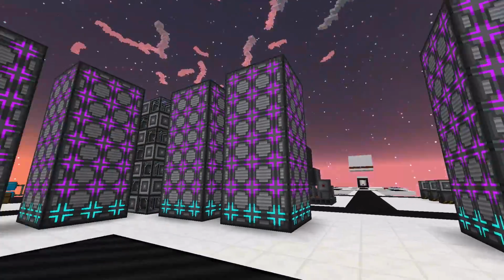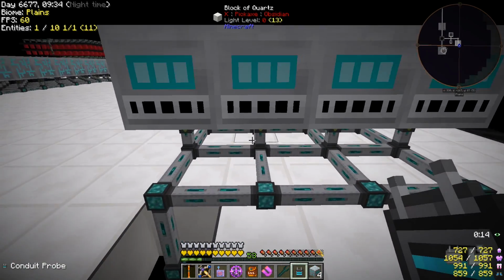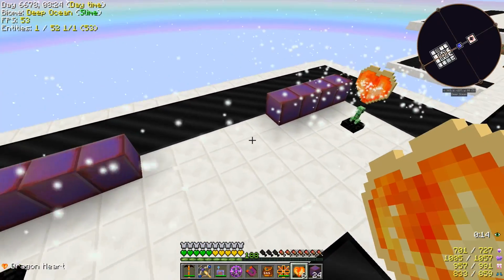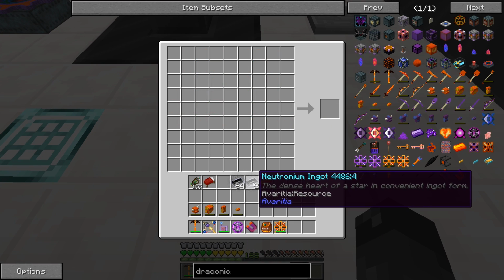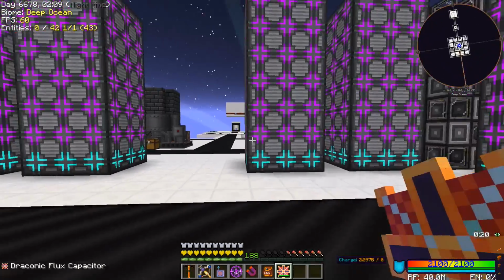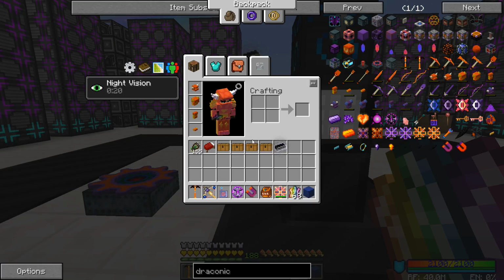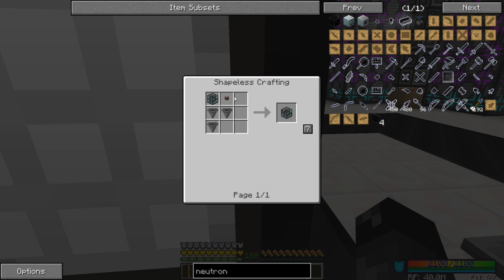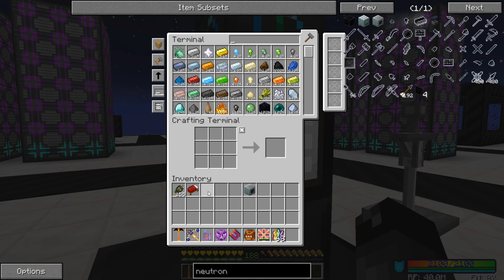Project Ozone 2 Kappa Mode - NEUTRONIUM COMPRESSOR [E73] (Modded Minecraft Sky Block)